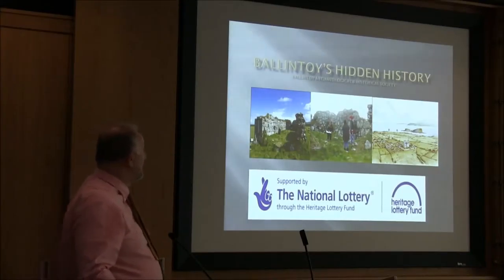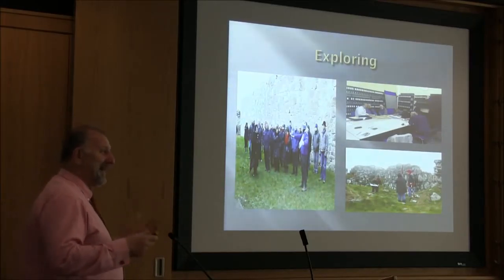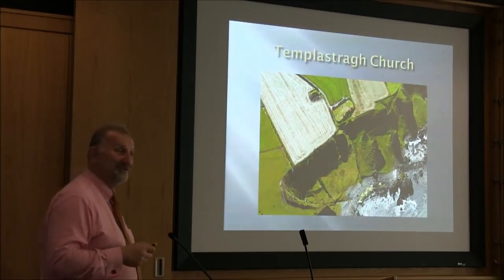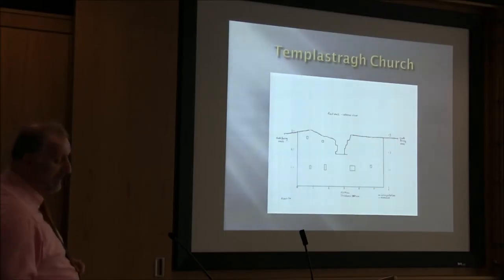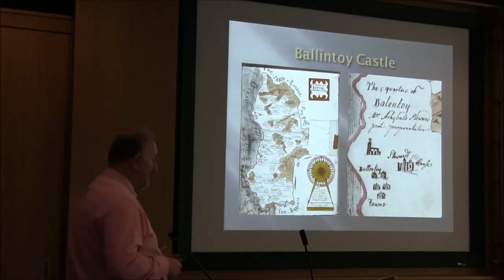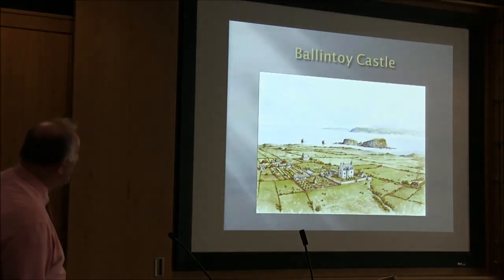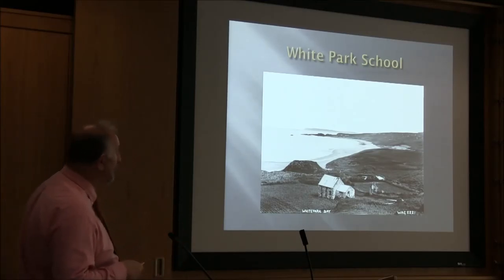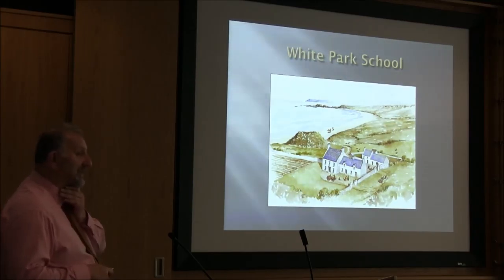PRONI - Antrim Coast Series - The Ballintoy Project: How To Organise A Local History Group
PRONI delivered a series of lectures in April, May and June 2015 examining the arrival of Victorian technology and industrial activity in the Antrim coast and Glens.  This is the second talk in PRONI's The Antrim Coast in the Age of Industry, 1750 to 1890 lecture series. This talk entitled 'The Ballintoy Project: How To Organise A Local History Group' was given by Robert Corbett on 21st May 2015 in PRONI.